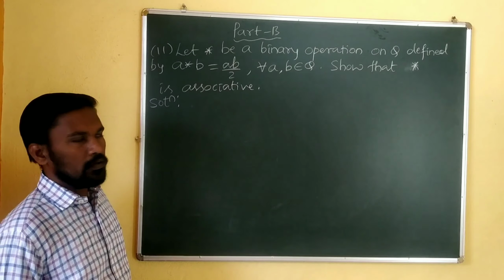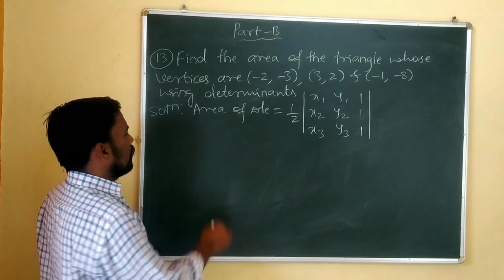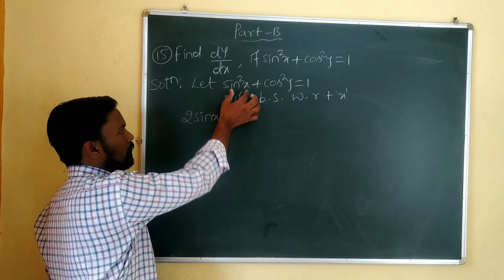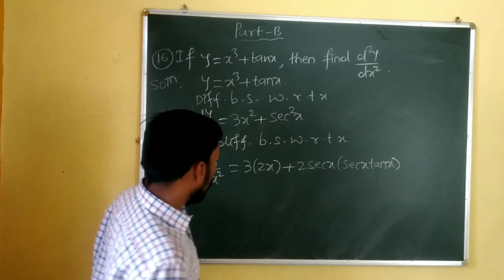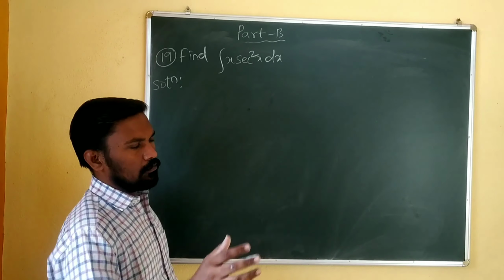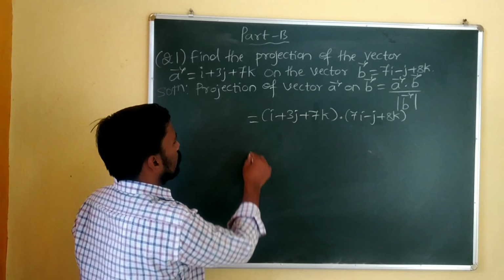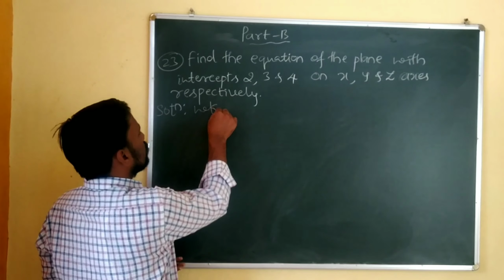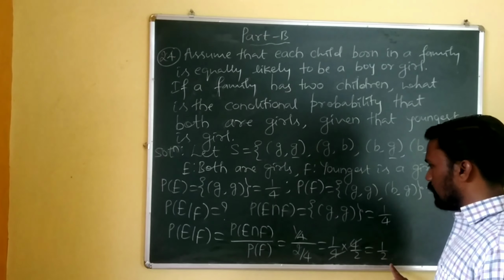PU Board 2nd PUC maths model question paper-1 solution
PU Board model question paper-1 solution for 2nd PUC students according to reduced syllabus.

In this video I solved 2 marks questions from Part-B